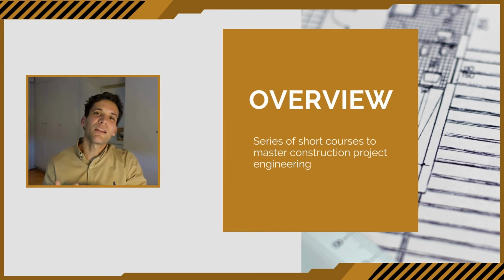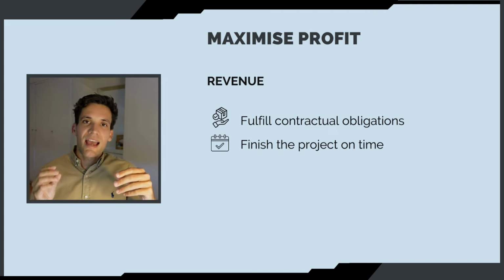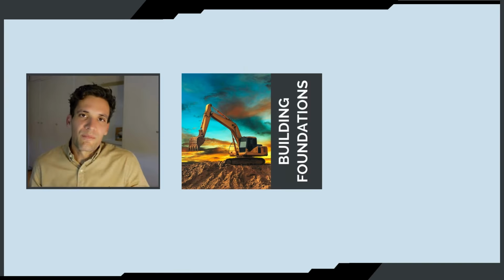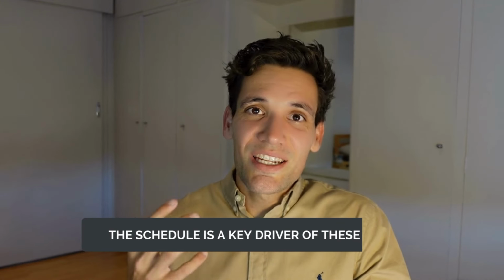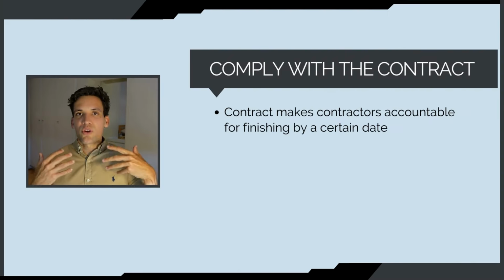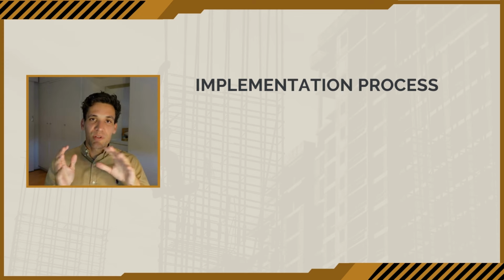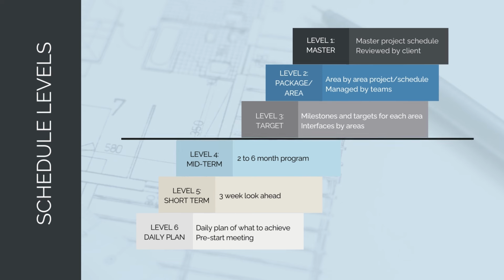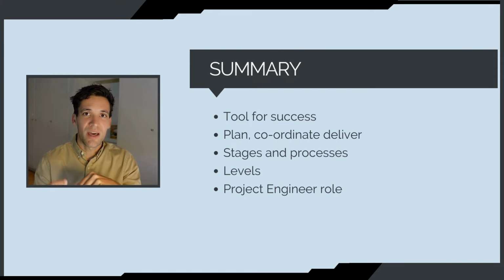Understanding Construction Project Scheduling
Construction project scheduling is an essential construction management skill. It consists of the tools and processes we use to finish the project on time. Mastering this skill will be essential to your career as a construction project engineer.

We want to help you accelerate your career and master the fundamental skills.

00:00 Introduction
02:10 Definition
02:50 Reverse Engineering Project Success
06:17 Importance
13:48 Stages of Scheduling
16:40 Schedule Levels
19:10 Project Engineer Roles